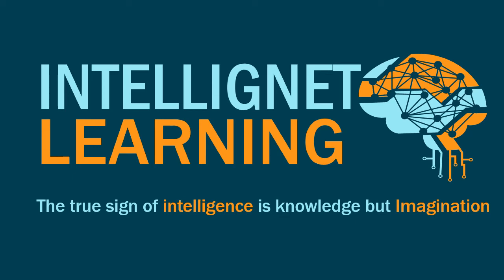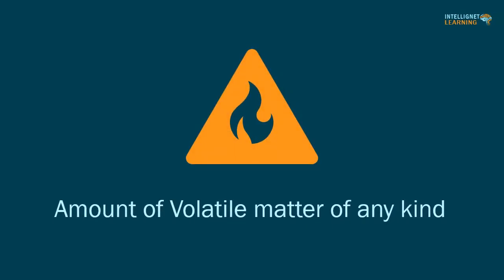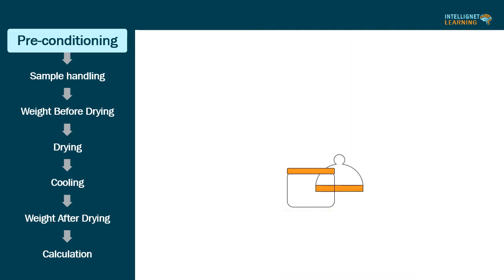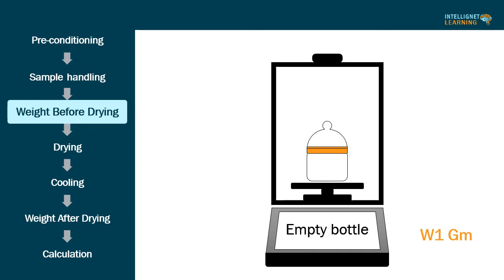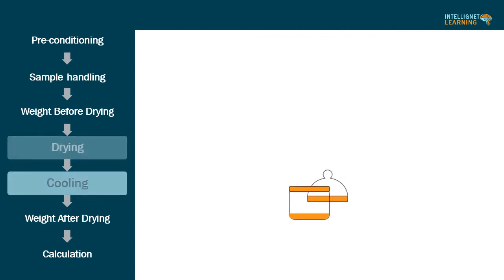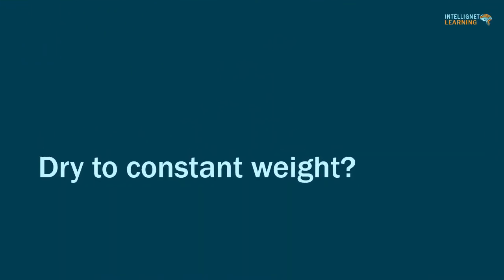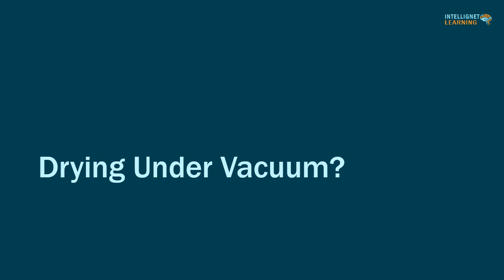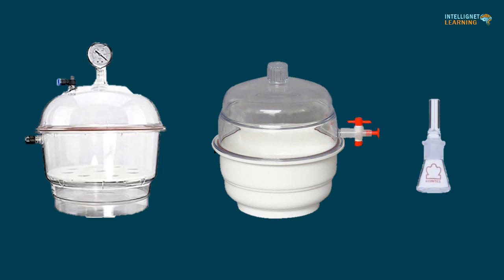Loss on drying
Determination of Loss on drying value (LOD).
What is LOD value?
Determination of LOD value?
Dry to constant weight?
LOD determination of Low Melting Point Specimen?
LOD determination of Formulation?
Drying Under Vacuum?